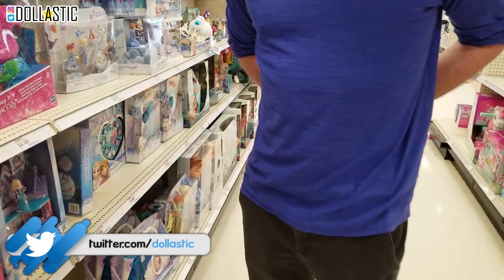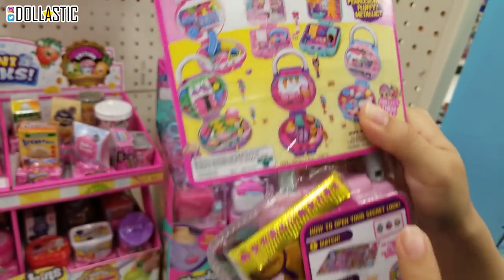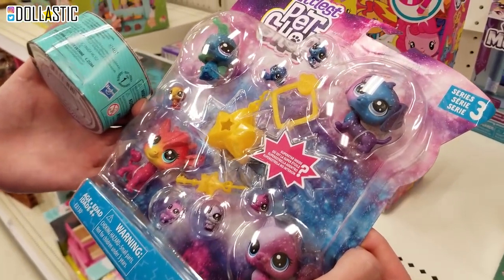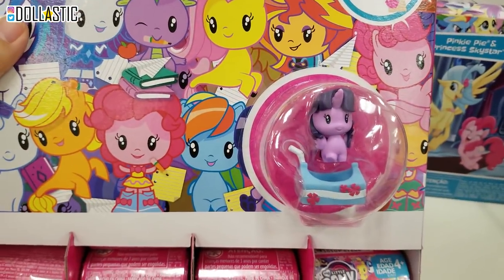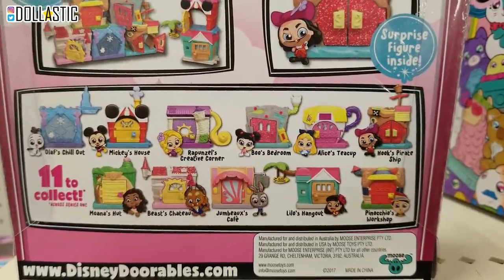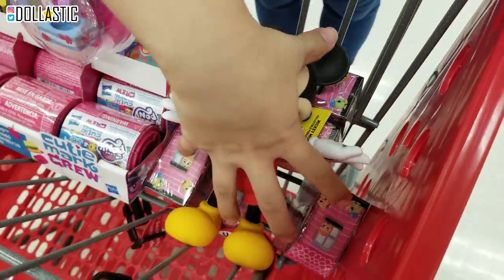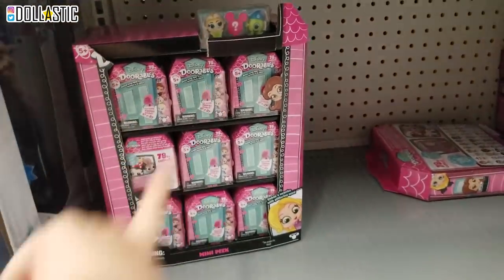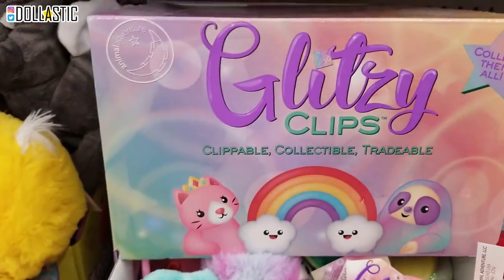New Toys EVERYWHERE!!! - Toy Hunting - Shoppies, Disney, My Little Pony, Blind Bags and MORE!!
Hi guys! I apologize that this toy hunt doesn't have the intro and outro bits. These videos were taken when Ryan and I were just out and about and just happened to hit the jackpot with new toys - hence the phone camera quality T-T Perhaps I should start carrying my vlogging camera everywhere from now on. Please note that this was 2 weeks of toy hunt :) With the toy section resets, both Target and Walmart are loaded with lots of new toys including My Little Pony, Disney Doorables, Shoppies/Shopkins and more!!!